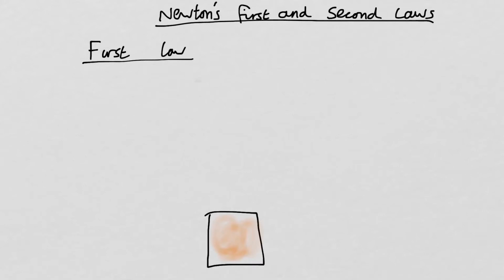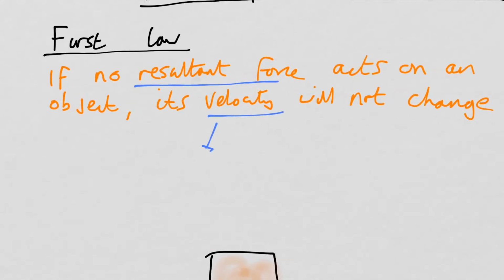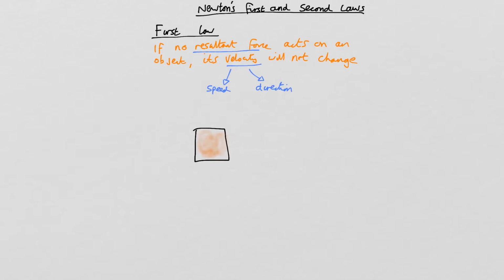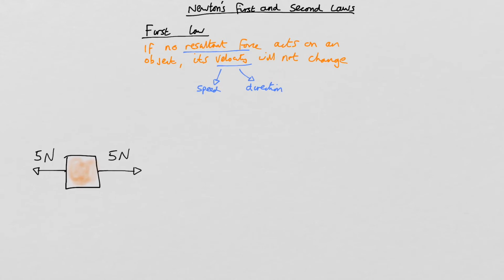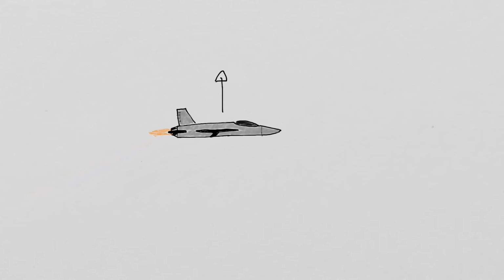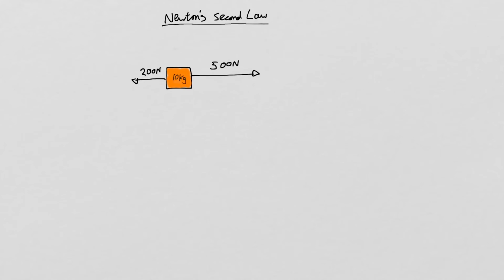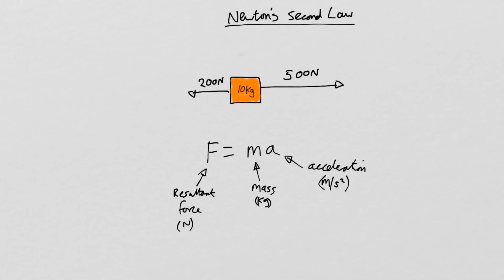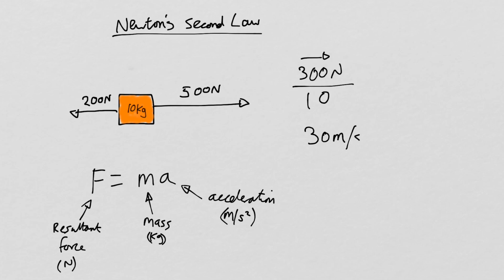AQA GCSE Physics (9-1): Newton's First and Second Laws.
Answers:
1)a) Resultant force is 2000N - 600N
=1400N forwards.

b) F=ma, a= F/m, so 1400N/700kg
=2 m/s2